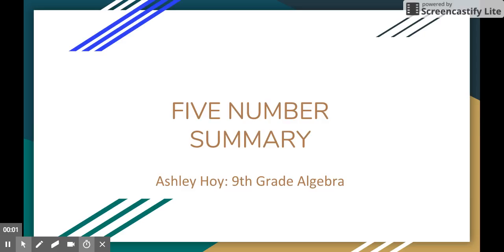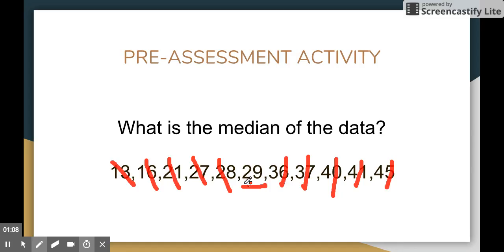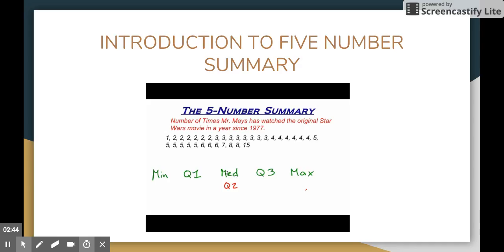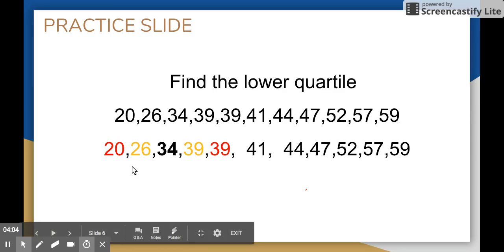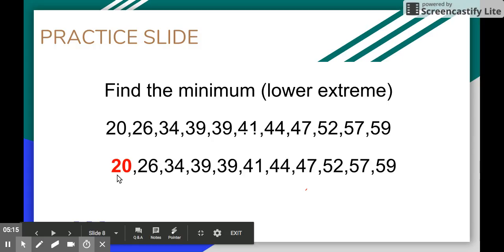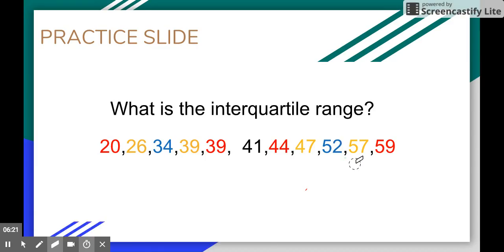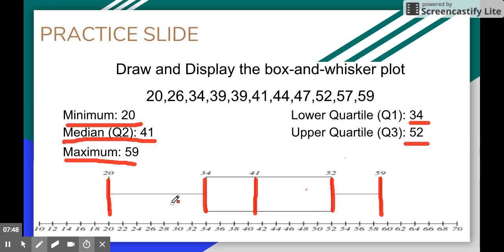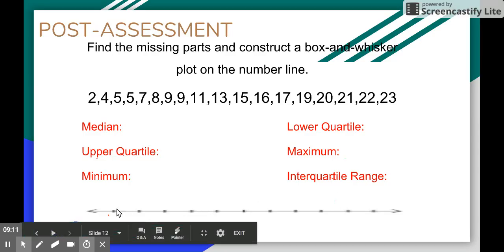General presentation - Google Slides